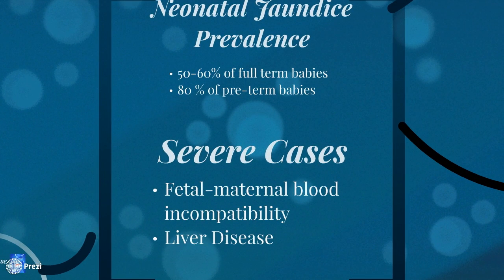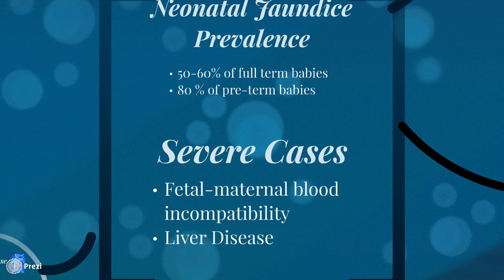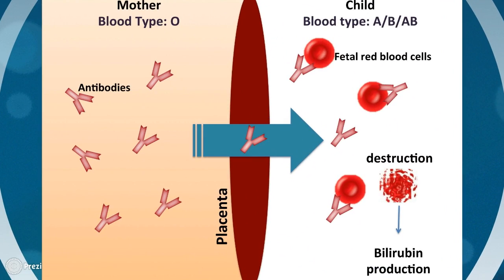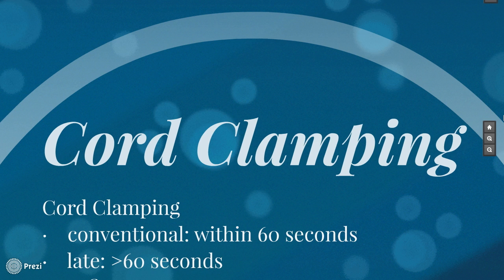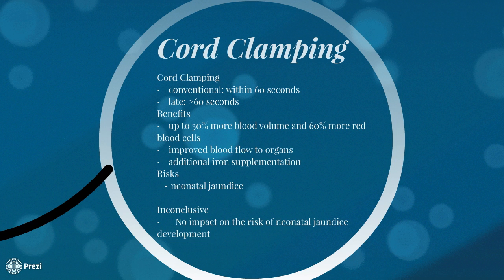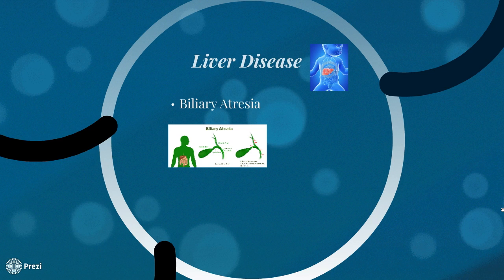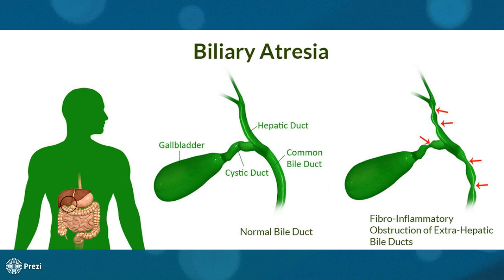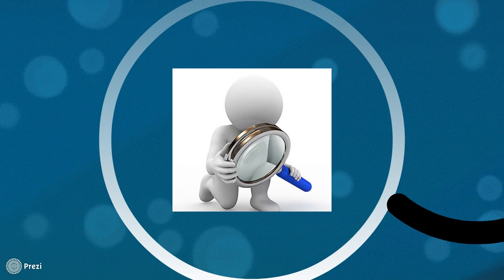Neonatal jaundice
This video looks at neonatal jaundice, a yellowish discoloration of the white part of the eyes and skin in a newborn baby due to high bilirubin levels.